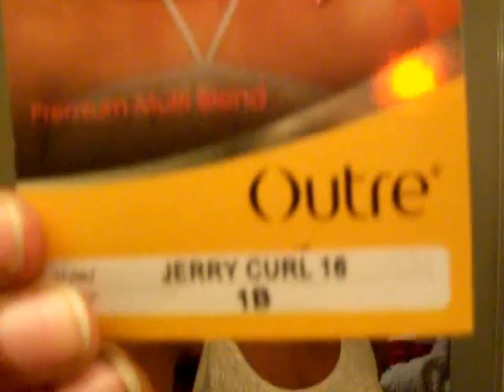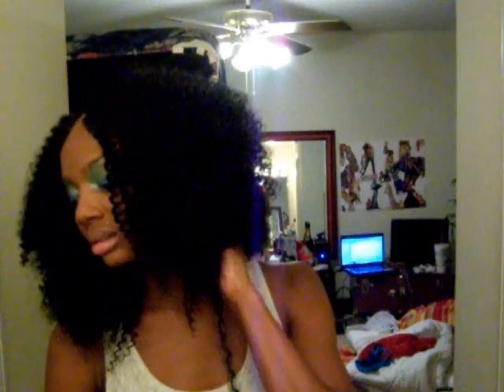Hair update! -Batik Jerry curl quick weave w/invisible part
Showing you guys a recent hairstyle I had. I took it down after like 3 days because for some reason the stocking cap felt like it was ripping my head apart in the invisible part.